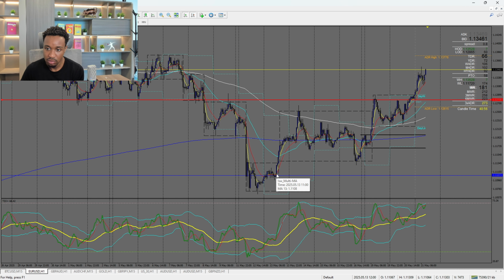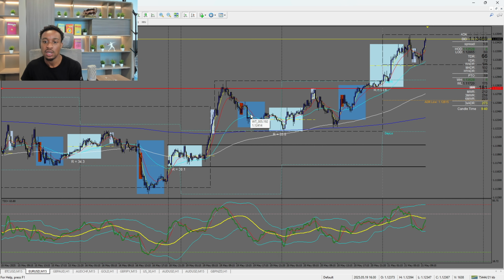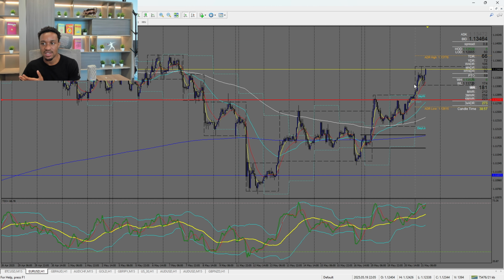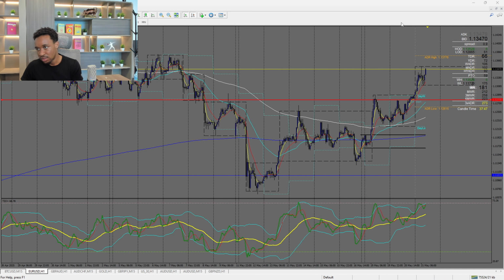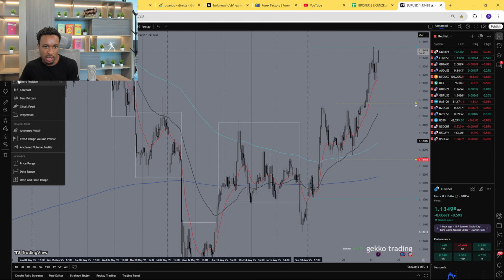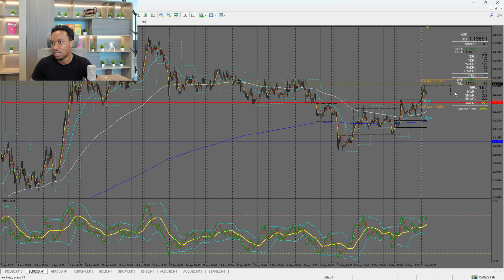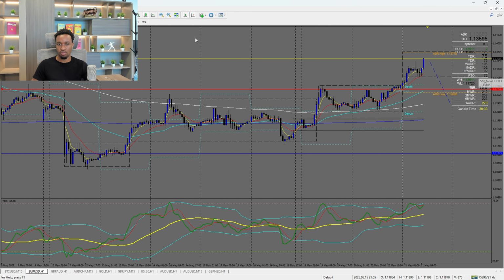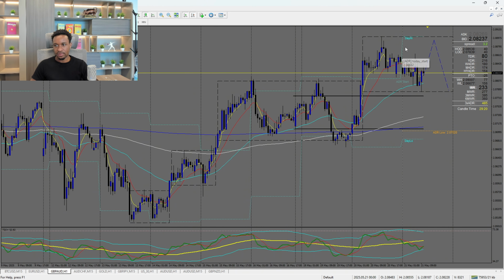The Comeback Session: Potential Moves on EUR/USD & GBP/AUD 🔥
et 3 Months Free Access To My Trading bot That Makes Me 10% to 15% + automatically on a monthly basis ➤

 (Bookmark this)